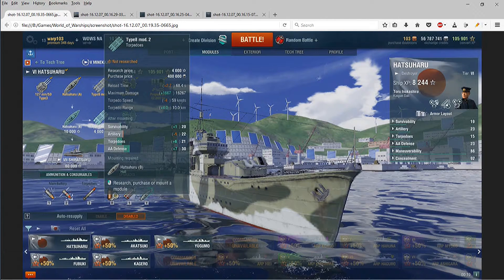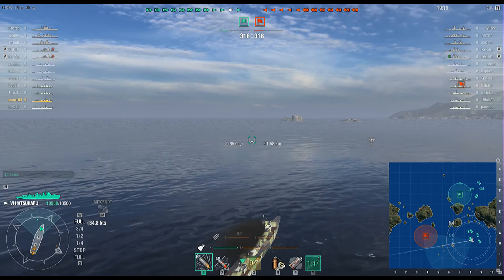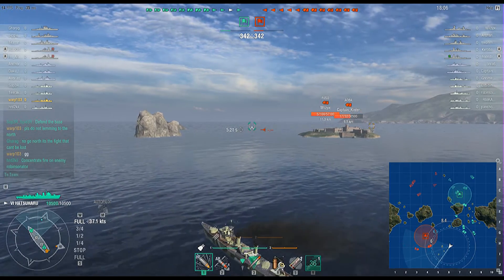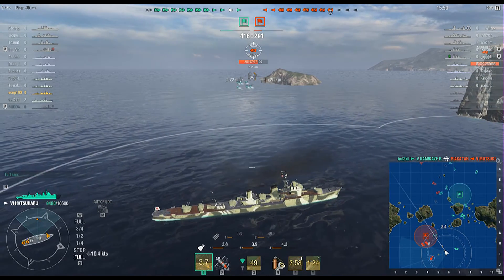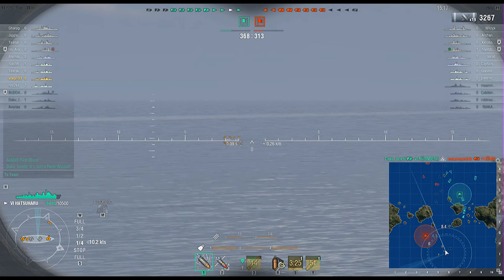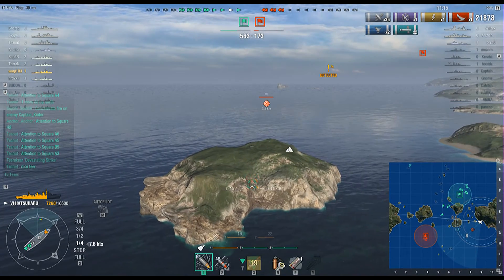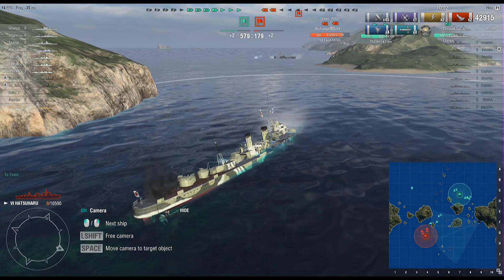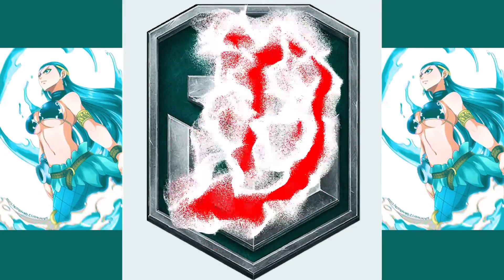Review of the T6 Hatsuharu World of Warships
Review of the Down tiered Hatsuharu Grade D Just very bad.

If you have a World of Tanks replay you'd like to submit, upload it and email the link to your replay to .
If you have a World of Warships replay just send the file to the same address.